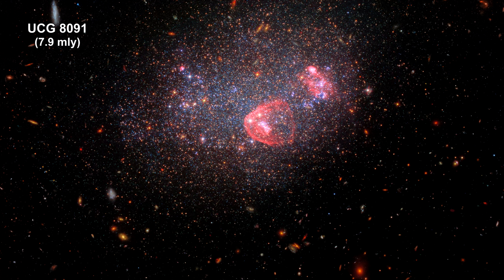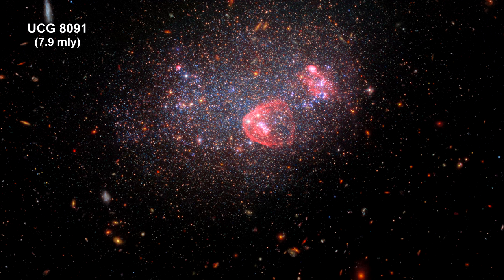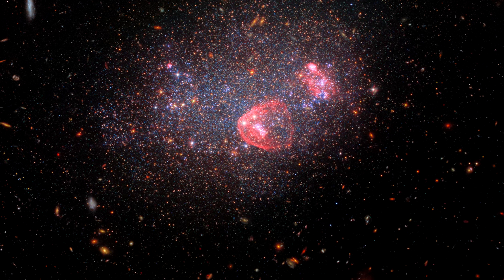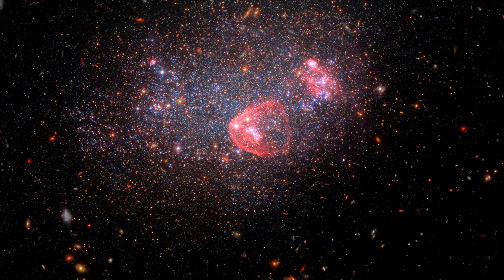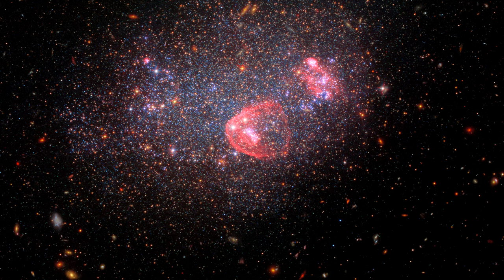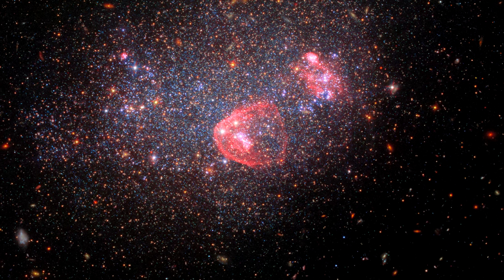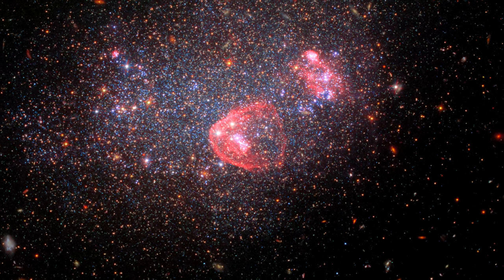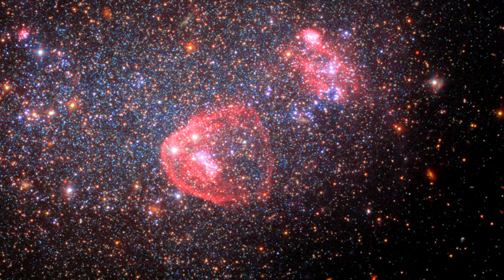Classroom Aid - Dwarf Galaxy UGC 8091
2023 was a great year with both Hubble, Webb and others making new discoveries and producing amazing images. We start out with an update on the DART asteroid collision we covered last year. Staying inside the Solar System, we cover the Parker Solar Probe’s journey through the Suns corona. Moving beyond the Solar System, we’ll see molecular clouds, brown dwarfs, Herbig-Haro objects, and take a deeper look into the Crab and Cassiopeia nebulas. We’ll then do a little astrochemistry in the Iris Nebula. Moving beyond our galaxy, we cover dwarf galaxies, a runaway black hole, a possible intermediate mass black hole, intergalactic stars, and some of the oldest galaxies ever found. We’ll end with the first release images from ‘Euclid,” our newest space telescope.
Music
Mendelssohn - Concerto for Piano, Violin and String Orchestra: Bulgarian Symphony Orchestra; from the album “50 Must-Have Adagio Masterpieces”  2013
Mendelssohn - Violin Concerto in E Minor Op.64 – Andante: from the album “The Most Relaxing Classical Music” 1997
Mendelssohn - Symphony No 3 Scottish IV Adagio: Philharmonia Orchestra; from the album “50 Must-Have Adagio Masterpieces” 2013